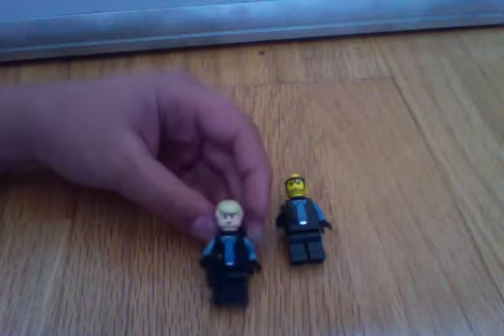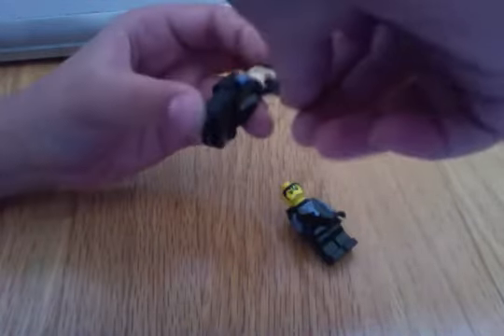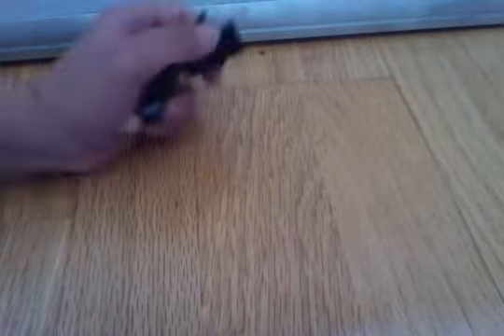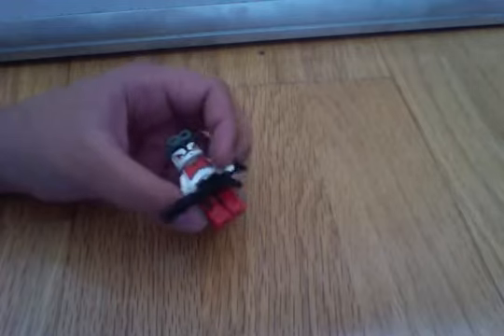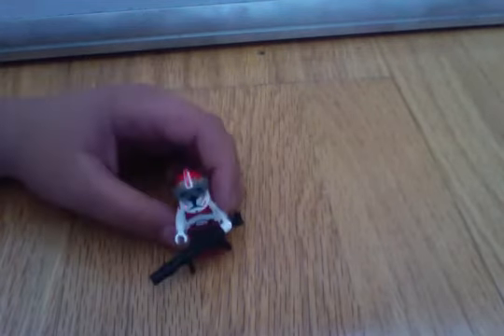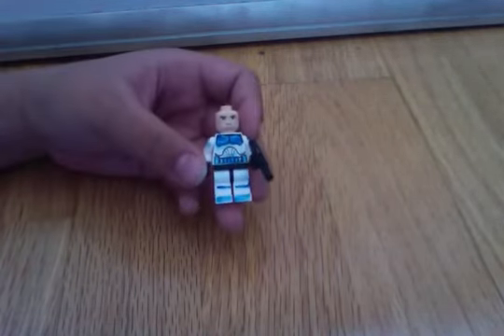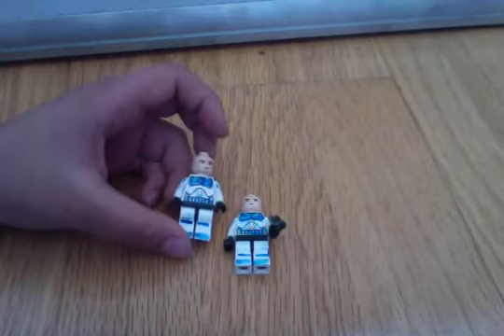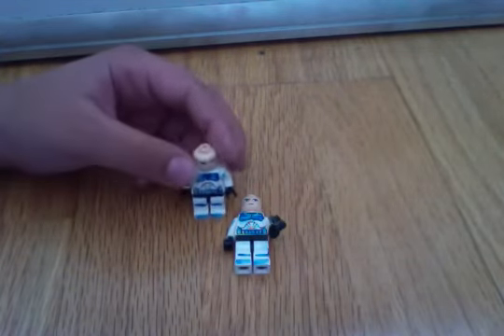My Lego Troopers Part 1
Please leave names in the comments below!